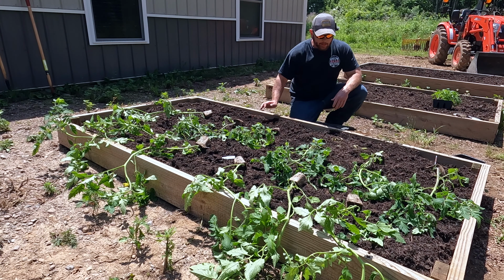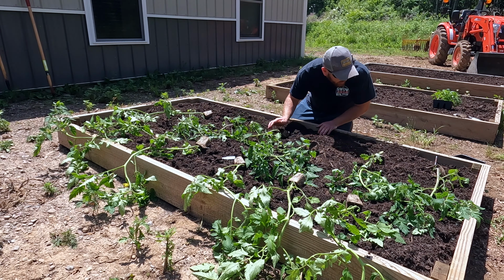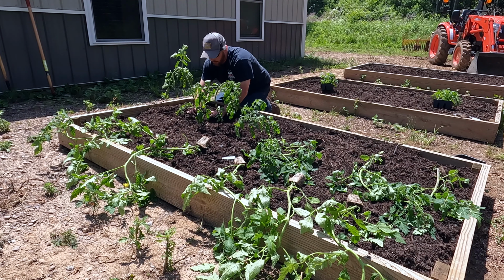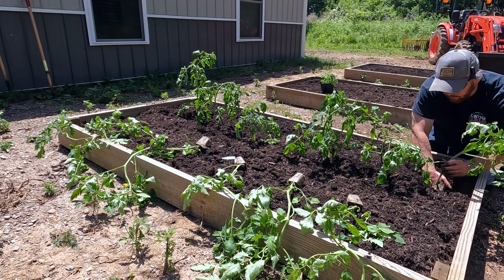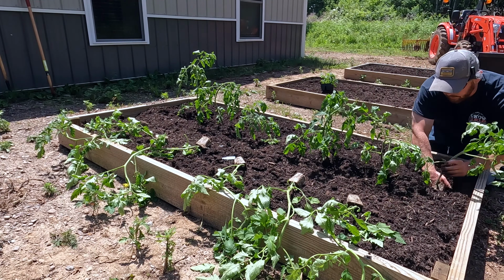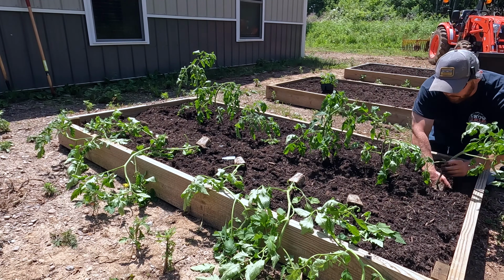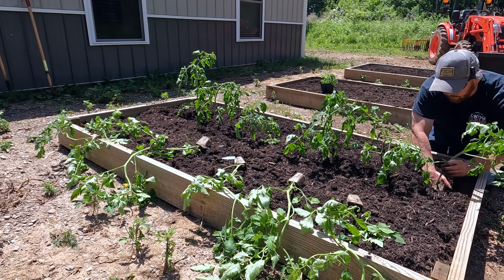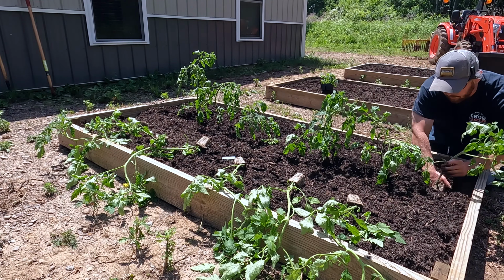Planting Vegetables in my Raised Beds. BETTER LATE THAN NEVER #38 4K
In this video I finally get my garden planted here on the homestead. Its been 3 long years without a vegetable garden and I figured better late than never.